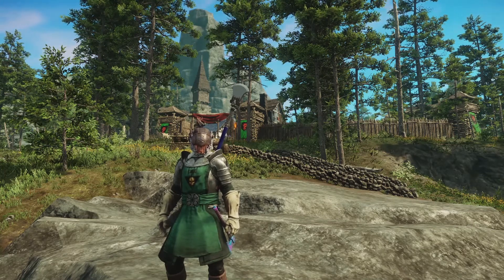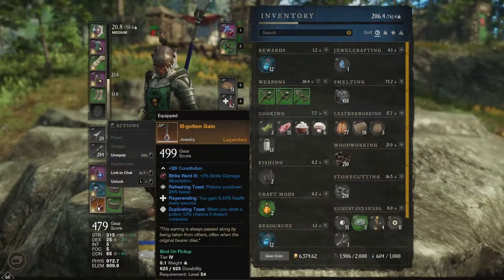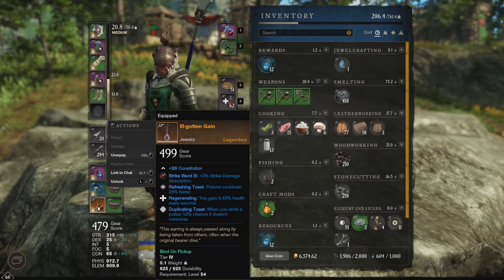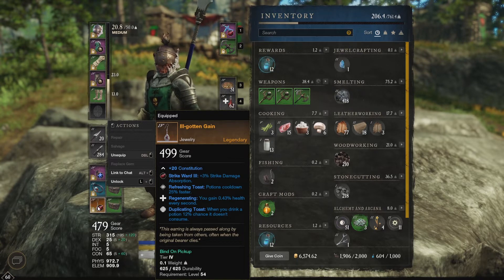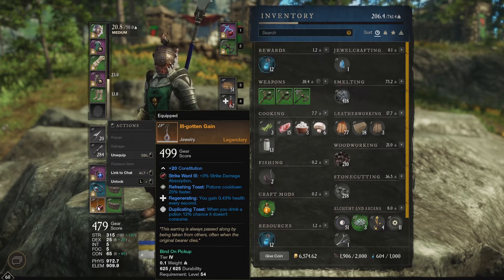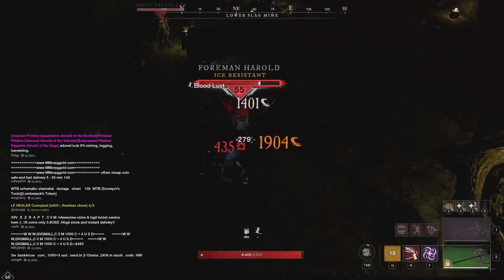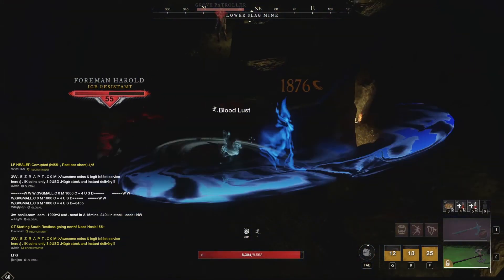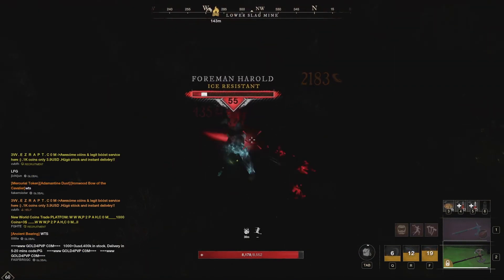New World How To Get The ILL-GOTTEN GAIN (Legendary Earrings)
In this video I will be showing you how to get the Ill-Gotten Gain which is a legendary earring item found in New World!

Rodwenn